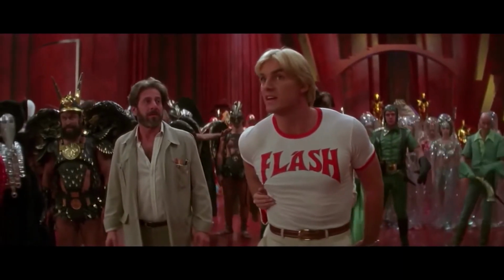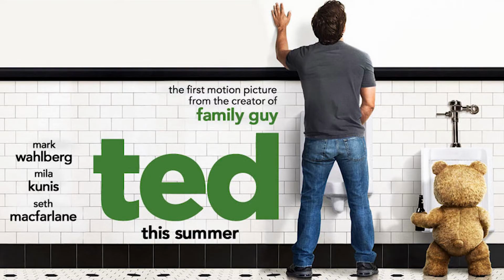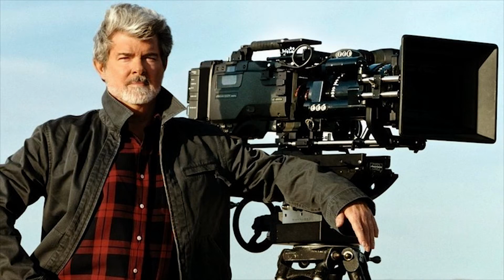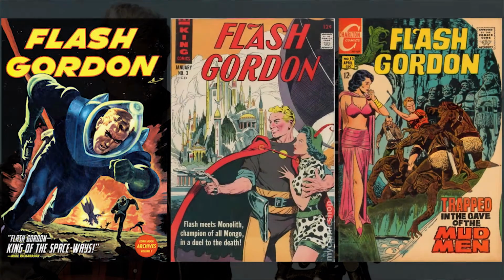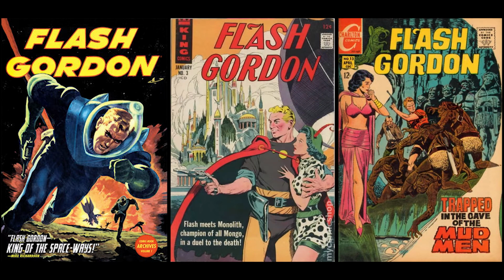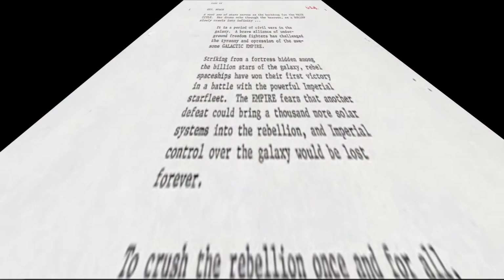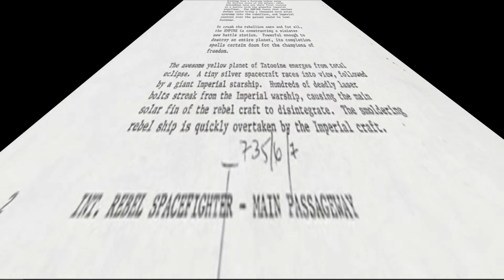6 DEGREES OF SEPARATION IN SCI-FI AND FANTASY: BARBARELLA TO BLACK PANTHER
For all episodes of 6 DEGREES OF SEPARATION IN SCIFI & FANTASY go to the following YouTube page.

We connect the 1968 cult classic Barbarella to the 2018 blockbuster Black Panther.